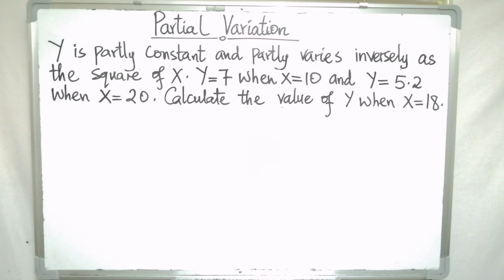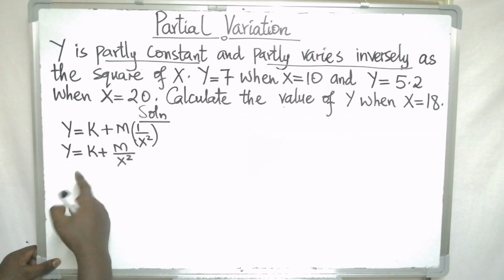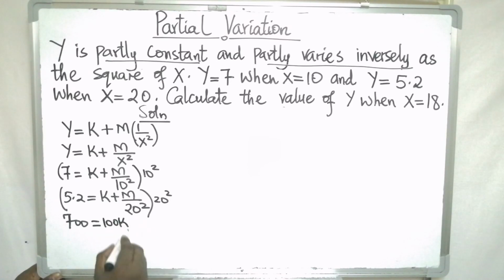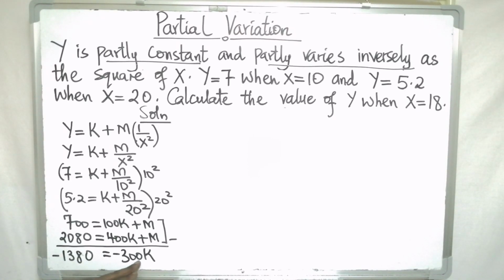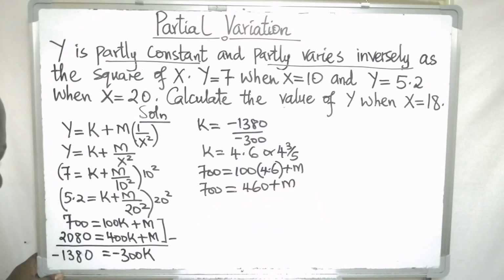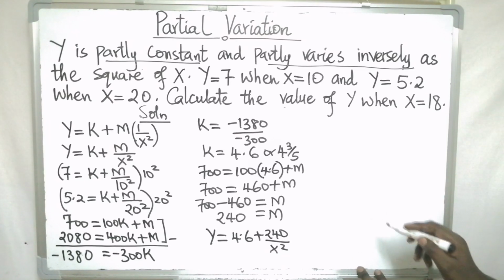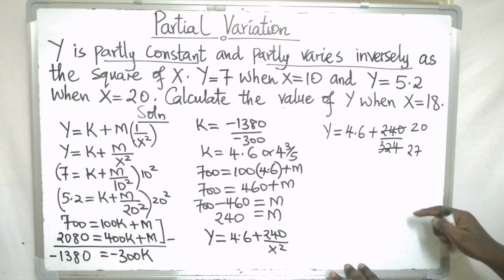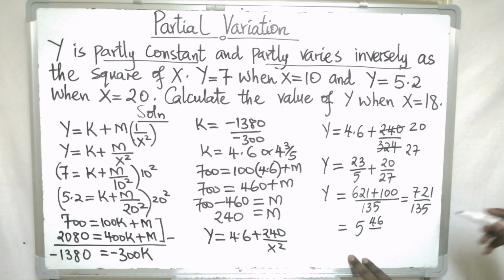Partial Variation | Y=k+m/X²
Solving partial variation problems where k and m are two existing constants.